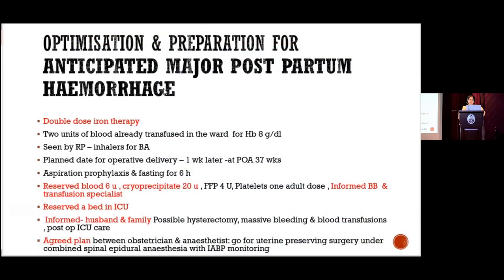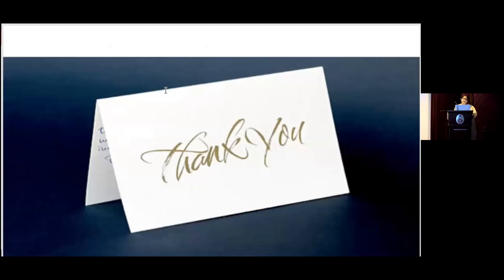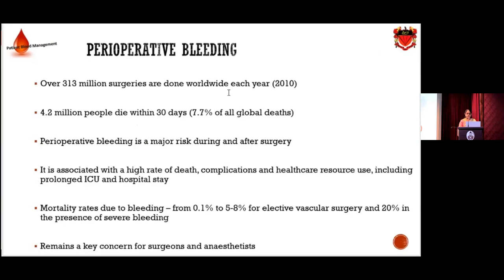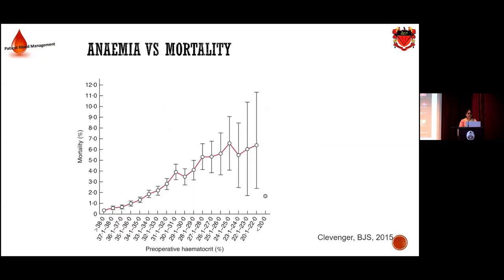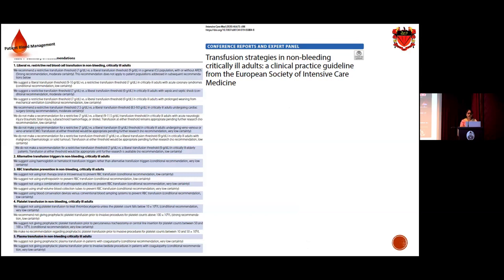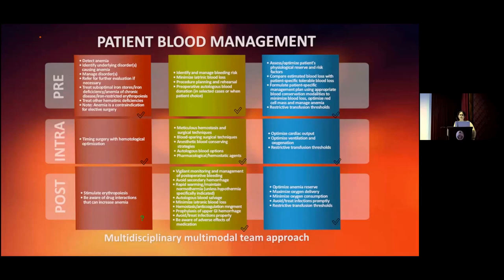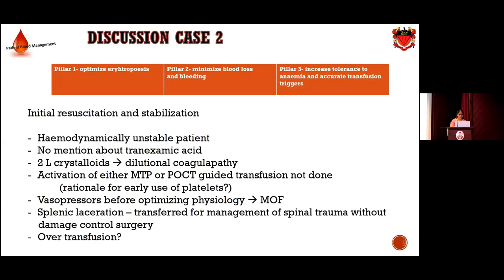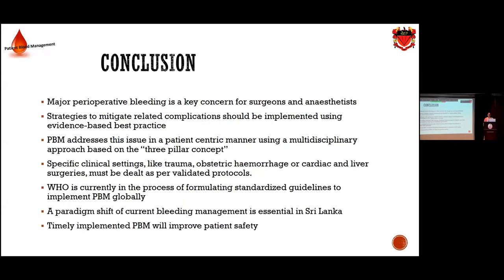Monthly Clinical Meeting - March 22nd 2022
SLMA in collaboration with the
College of Anaesthesiologists and Intensivists of Sri Lanka presents - "Patient Blood Management
in the Perioperative Setting"